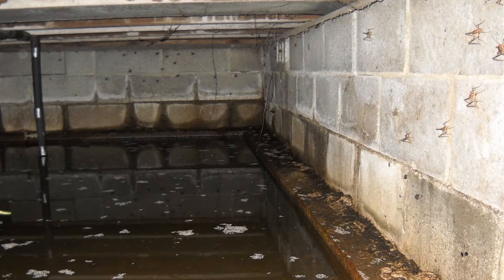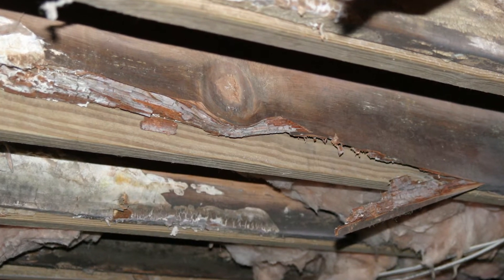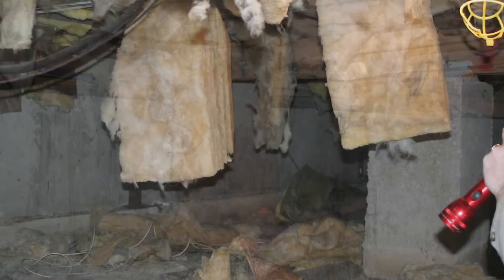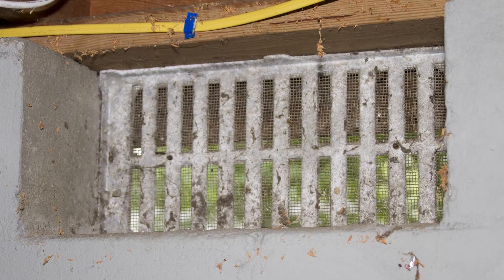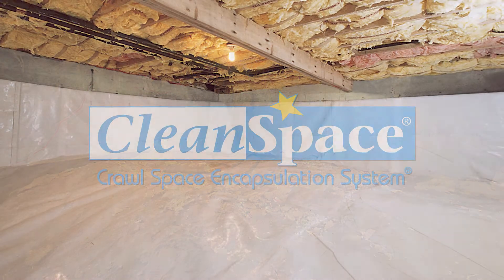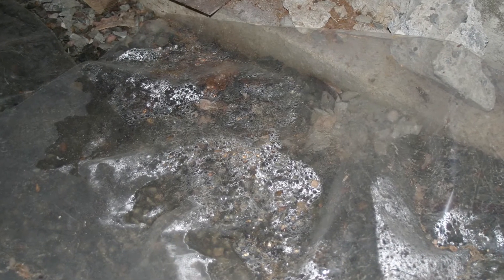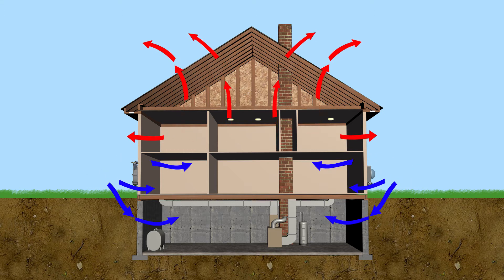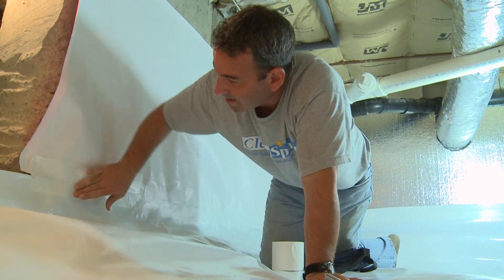Impact of Vented Crawl Spaces in Home Energy Performance | Dr. Energy Saver by Global Dwelling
Meet John Kotsides, owner of Dr. Energy Saver by Global Dwelling, a full-service home insulation company serving Ulster County, NY. John is a Dr. Energy Saver® Certified Energy Management Consultant, as well as a Building Professional Institute (BPI) Building Analyst and Building Envelope Certified professional who specializes in testing and diagnosing home energy problems. He also uses air sealing and insulation services to help design effective comfort and energy improvements.

In this video John explains the impact that a dirt-floored, vented crawl space has on overall home energy performance.

Homeowners tend to think of their crawl space as a place where nobody ever goes, and assume that what is happening in there has little to no effect on the living areas of the house. Unfortunately, nothing could be further from the truth.

In reality, crawl spaces greatly influence home performance, and when poorly maintained it will provide a lot of discomfort for the family living in the house. In fact, the issues in a crawl space have the potential to cause severe damage to the home and compromise its structural integrity.

Moisture is one of the prime crawl space issues, which means getting moisture under control is paramount to the durability of any home. As we know, the air in a building always move upwards, which means crawl space moisture is constantly being carried to the above levels, along with mold spores, dust mite pellets and other allergens and pollutants.

Energy penalties from vented crawl spaces are also significant. Vents allow cold outside air into the house during the winter, causing drafts and cold floor issues. In the summer, hot and humid air from the outside will be brought into the crawl space and home as a result. Typically, homeowners and contractors try to deal with the problem by installing fiberglass insulation batts on the crawl space ceiling, between the floor joists.

Fiberglass bats are the worst possible choice for crawl space insulation. Fiberglass absorbs moisture, sags and ultimately falls off.

According to recent building science developments, sealing -- not venting -- crawl spaces is the best practice when it comes to proper treatment of a crawl space.

Dr. Energy Saver by Global Dwelling is Ulster County’s exclusive provider of the CleanSpace® Crawl Space Encapsulation System, which is the first and to date the most advanced system of its kind in the world.

The system includes drainage products to keep ground water from pooling into the crawl space; insulation options for the walls and the floors; a 20mil, multilayered crawl space vapor barrier with a built-in antimicrobial layer to completely isolate the crawl space from ground water and outside air; and crawl space covers for an air tight seal.

To deal with airborne humidity and condensation, the powerful SaniDry dehumidifier is installed. This system automatically monitors and controls humidity levels and filters the air at the same time. It self-empties into a drainage system, so there is never the need to empty a water tray.

“As home performance contractors we want to take the same approach in the crawl space that we do in the rest of the house, so that when we are all done, we know that we made sure that the house is functioning properly and is healthy and safe for all its occupants,” says John.